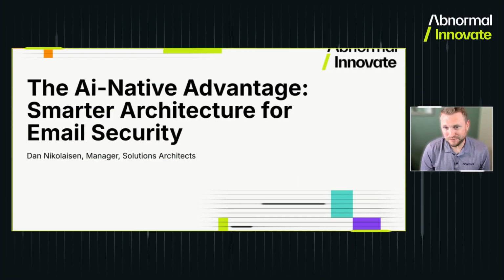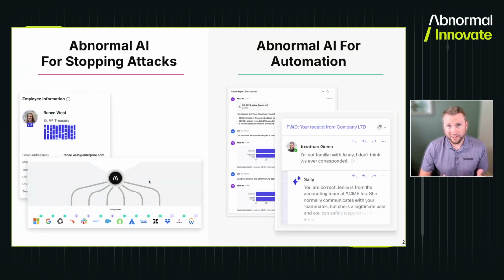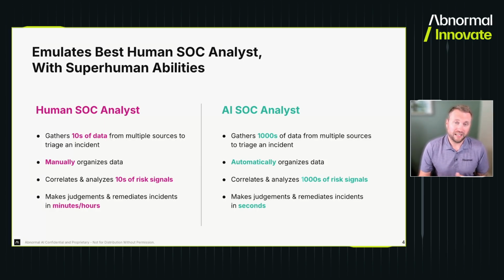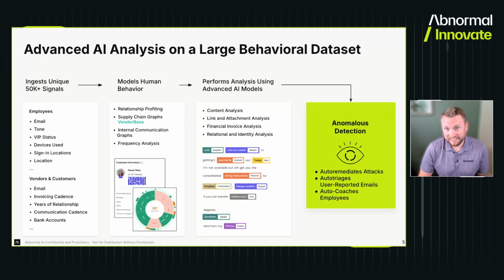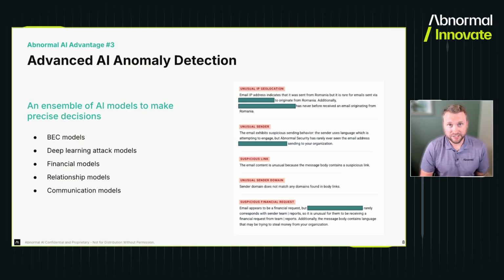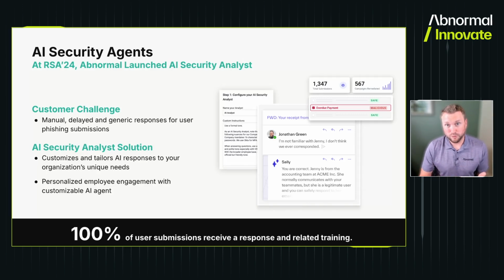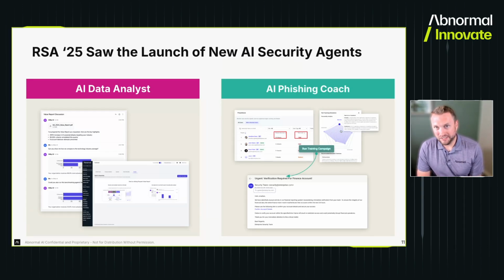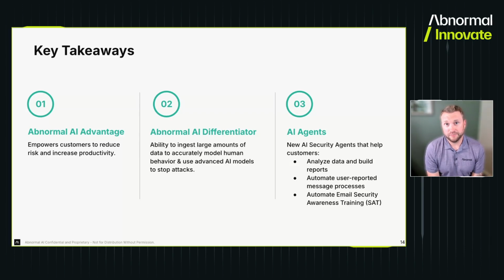The AI-Native Advantage: Smarter Architecture for Email Security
AI is reshaping cybersecurity, but not all approaches to AI are equal.

Many vendors are rushing to layer AI onto outdated systems, while Abnormal was built AI-first—using behavioral intelligence from the start to detect threats and streamline security operations.

This session reveals how the Abnormal AI-native advantage helps security teams cut manual effort and stay ahead of increasingly AI-powered attacks. Learn how Abnormal models known-good behavior across every organization to expose anomalies legacy tools miss, and how that intelligence powers a growing set of AI agents that automate abuse mailbox triage, deliver personalized phishing education, and produce executive-ready reports.

Watch this on-demand webinar to learn:

Why an AI-native architecture outperforms bolt-on approaches

How behavioral intelligence identifies anomalies missed by SEGs and other legacy tools

Where AI agents are already streamlining core security functions.